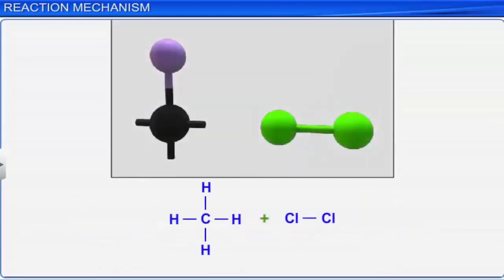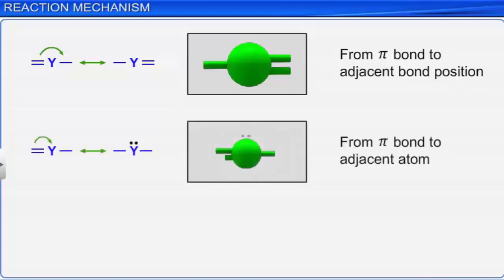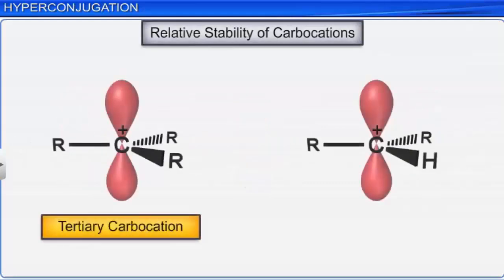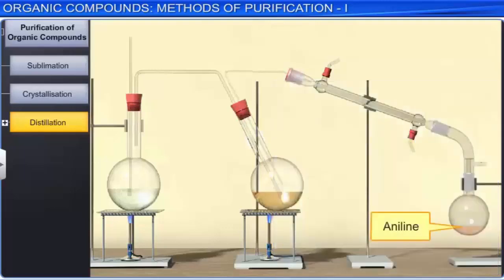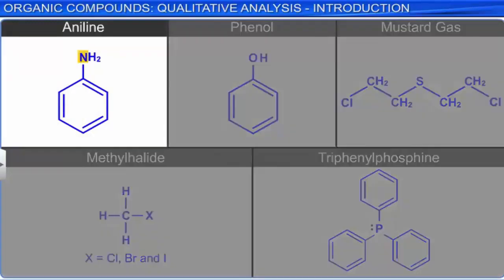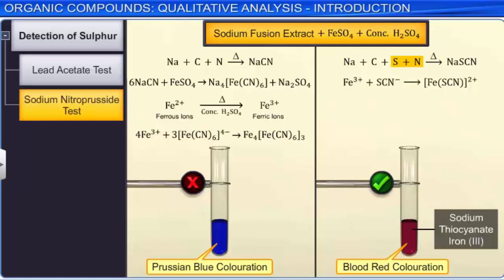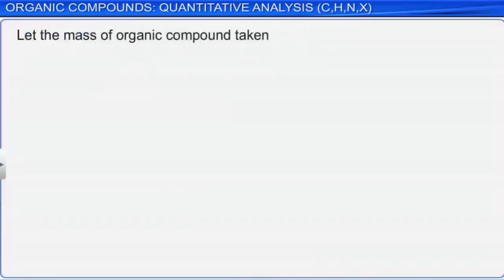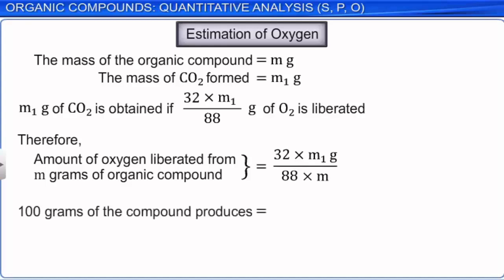CBSE Class 11 Chemistry - "Organic Chemistry Part 2"